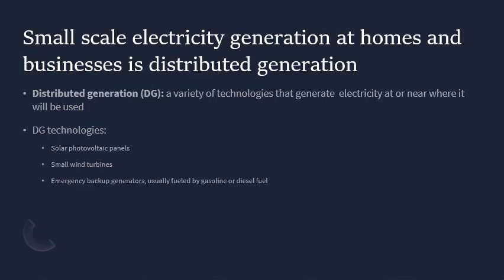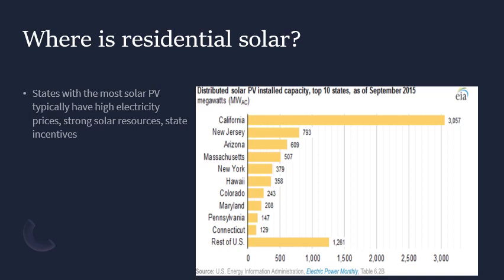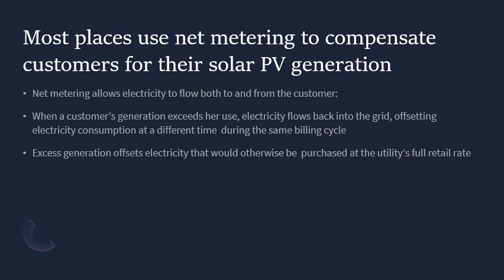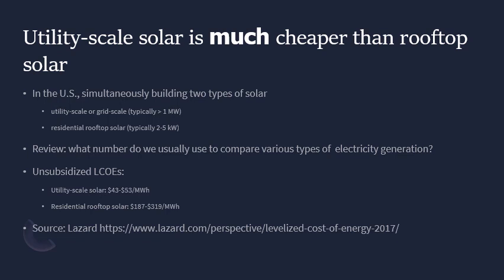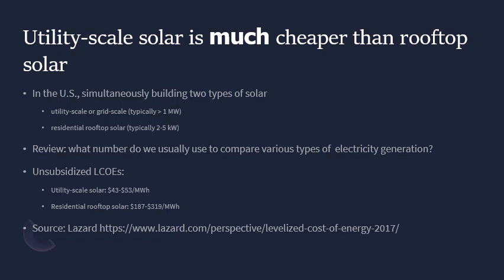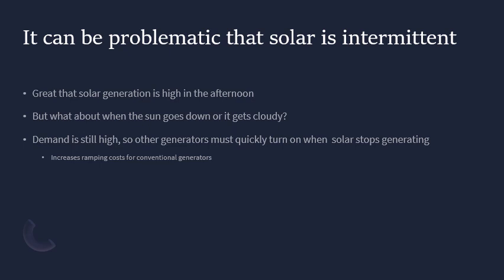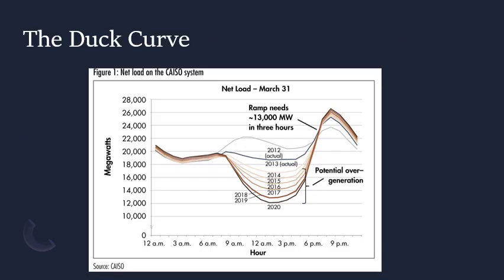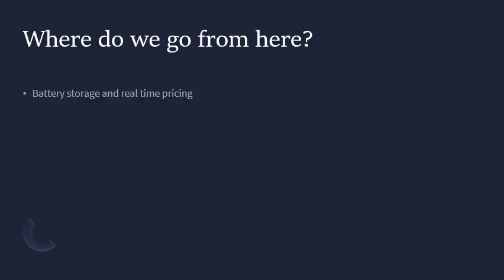Module 12 Lecture 2